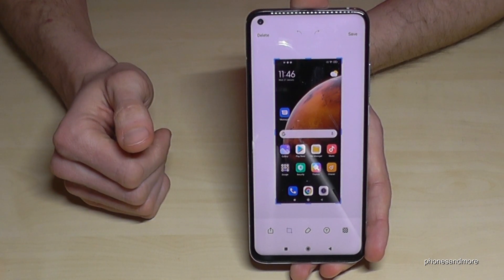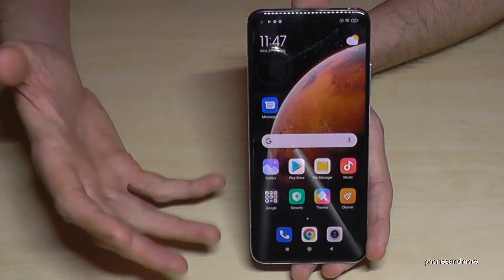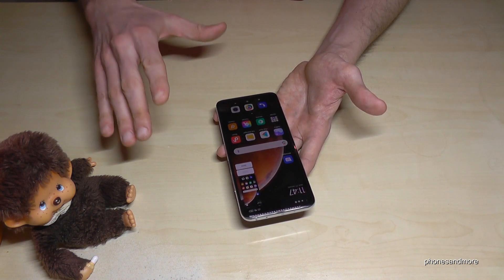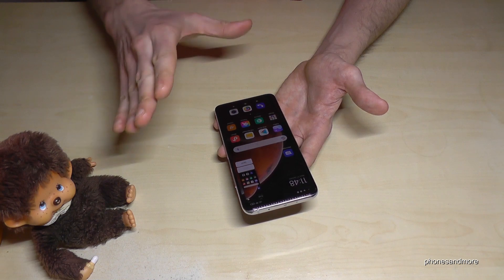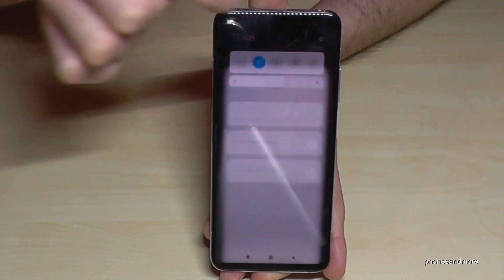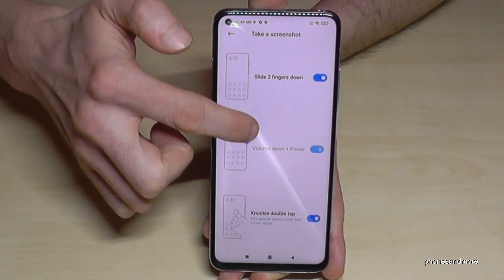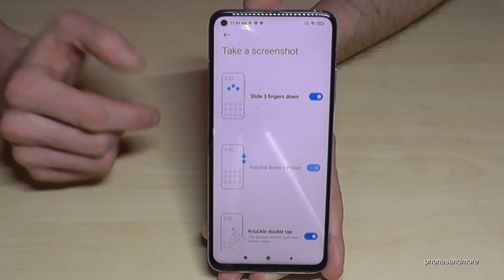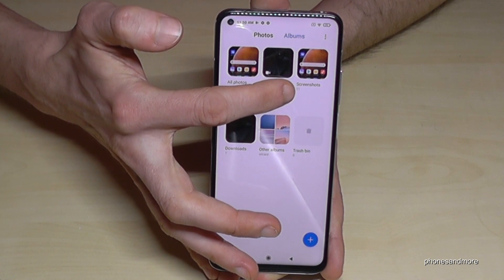Xiaomi Mi 10T (Pro): How to take a screenshot/capture?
With this video, I want to show you, how you can take a screenshot/capture, with the Xiaomi Mi 10T and Mi 10T Pro. You will have 3 ways to take one.